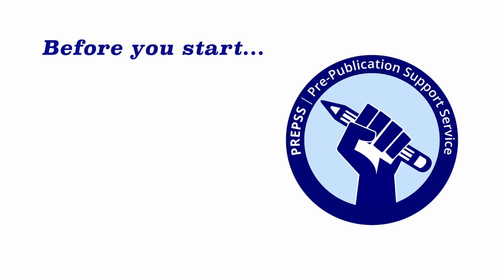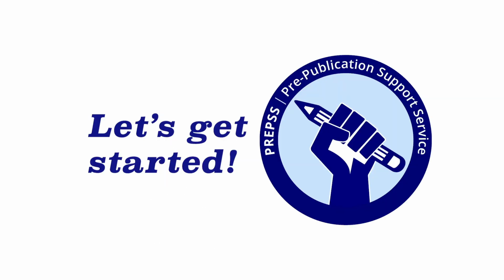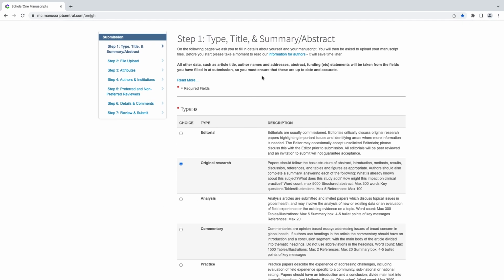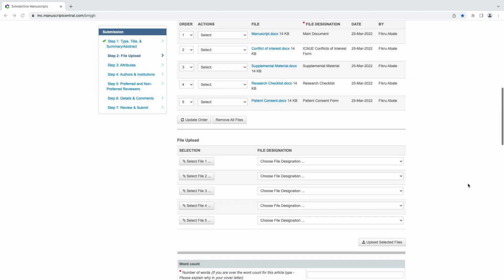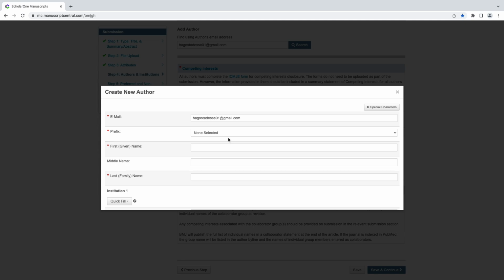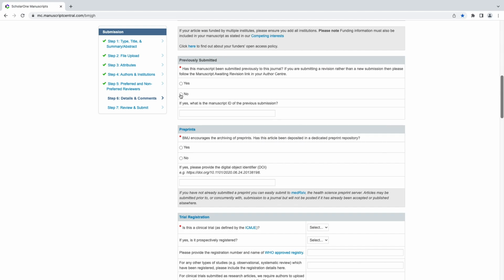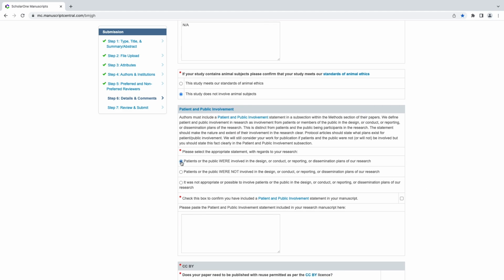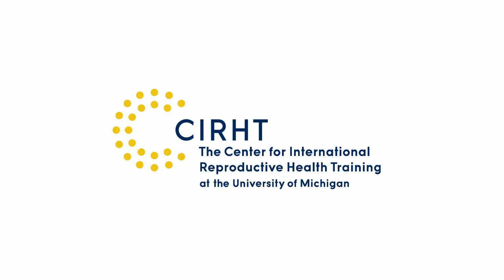PREPSS Manuscript Central Submission Tutorial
This tutorial explains how to submit an academic research paper using the Manuscript Central/Scholar One manuscript submission system.

More scientific writing and communication training content available at prepss.org.
Weekly Twitter feature WritingResourceWednesday at @PREPSSpre